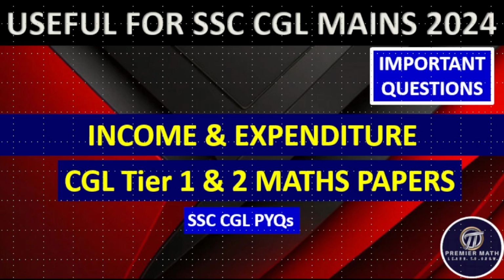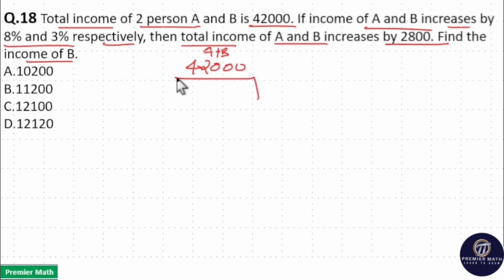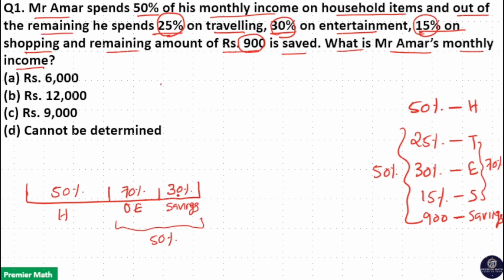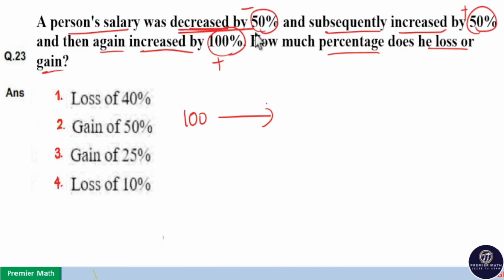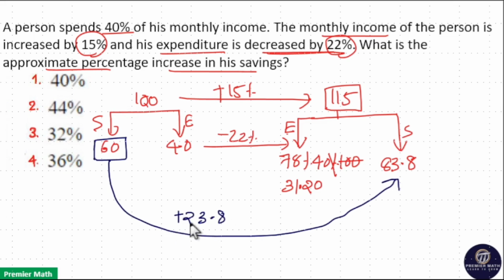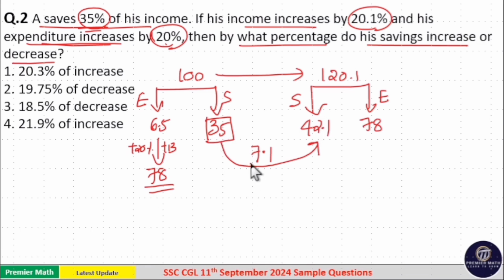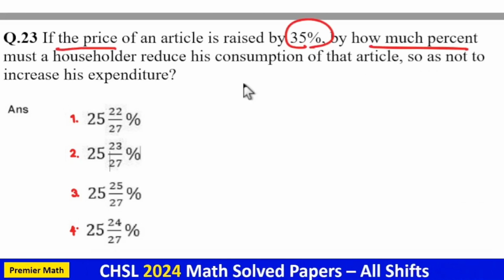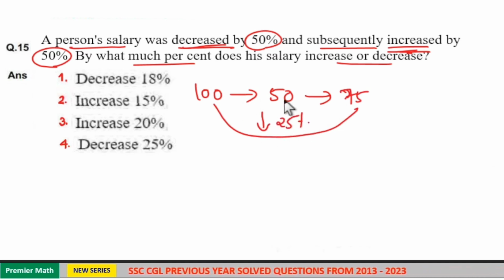Income & Expenditure Important Questions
00:00 Income & Expenditure Important Questions